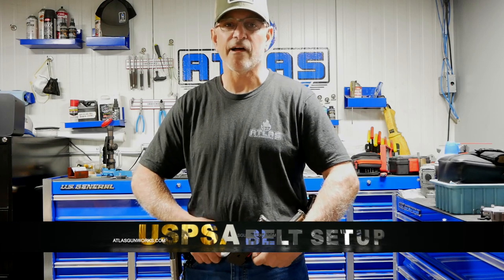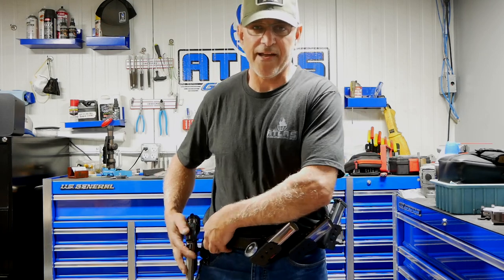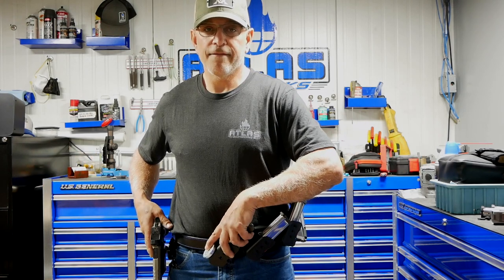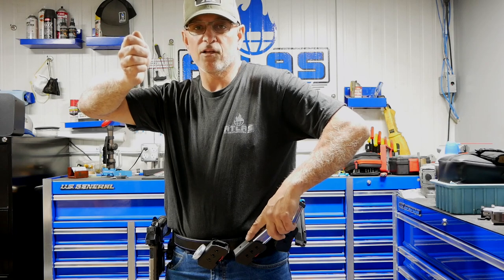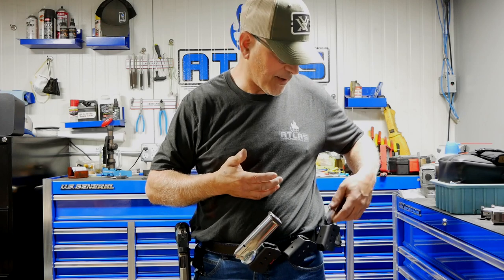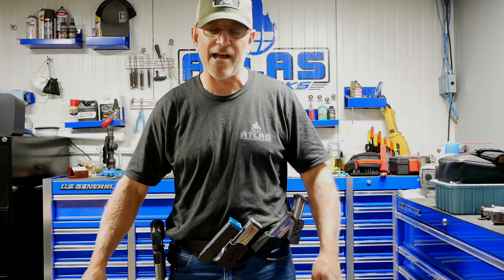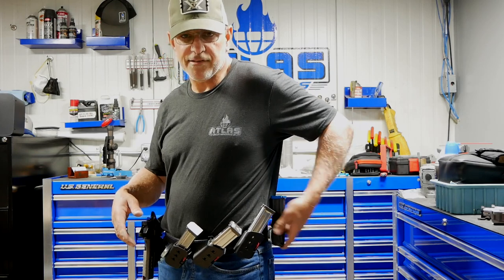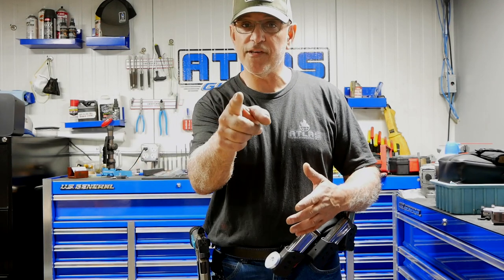Setting up your USPSA Gun Belt with Randy Lopes